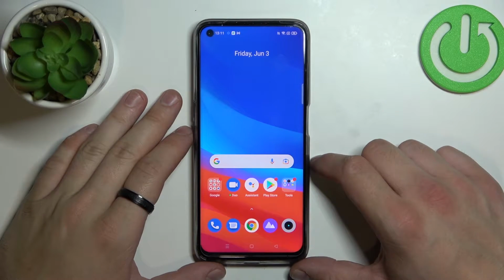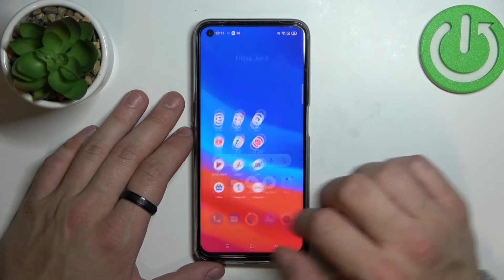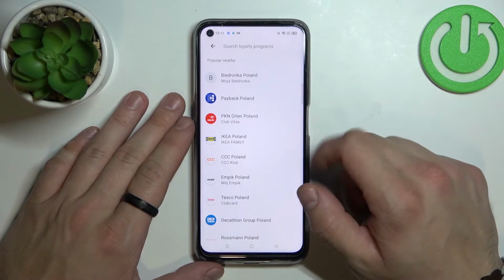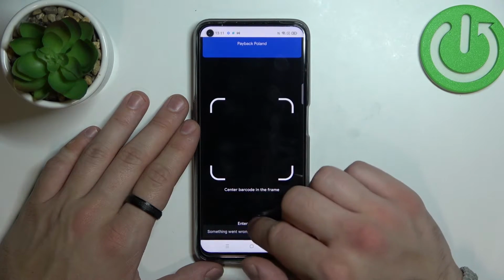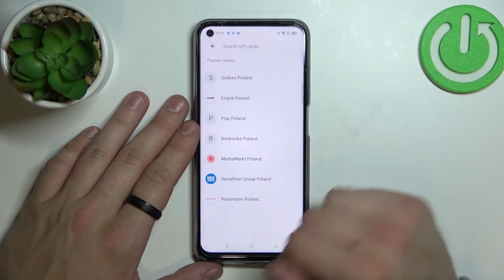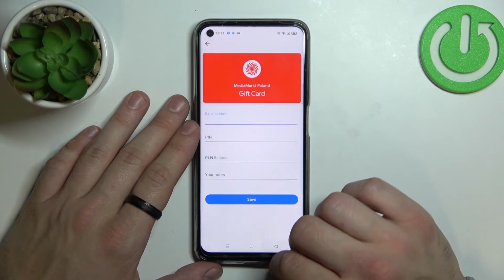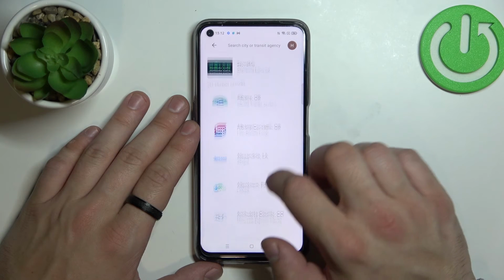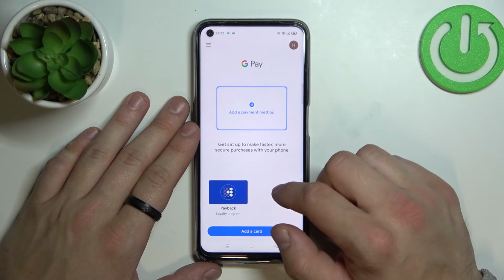How to Add Cards to Google Pay in Realme Narzo 50?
In this video tutorial we are going to show you how to add payment cards to Google Pay in Realme Narzo 50, just follow each step from our tutorial video.

How to Attach Cards to Google Pay in Realme Narzo 50? How to Set Cards to Google Pay in Realme Narzo 50? How to Link Cards to Google Pay in Realme Narzo 50? How to Use Payment Cards in Google Pay in Realme Narzo 50?